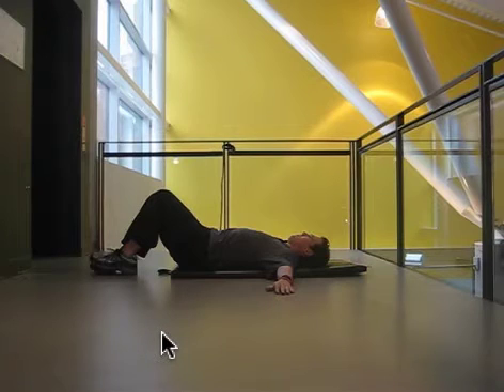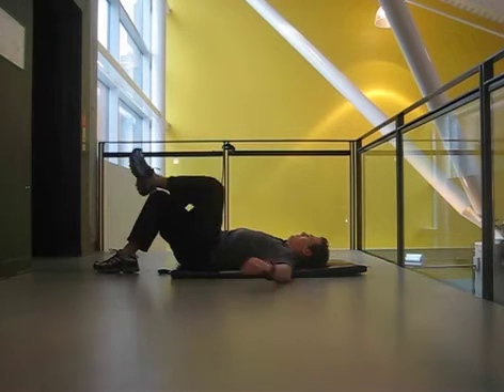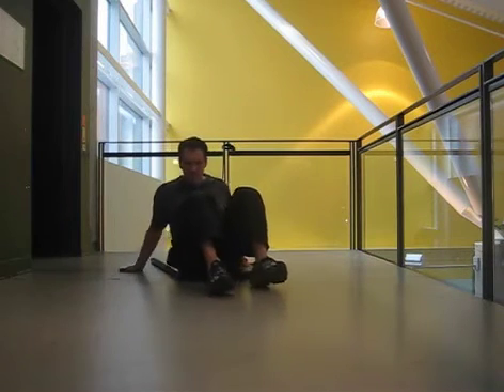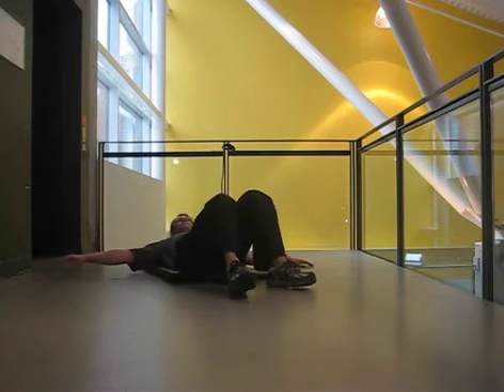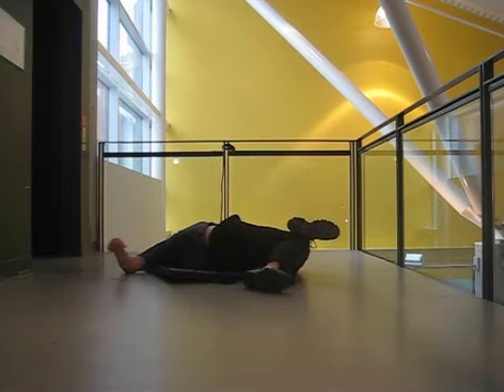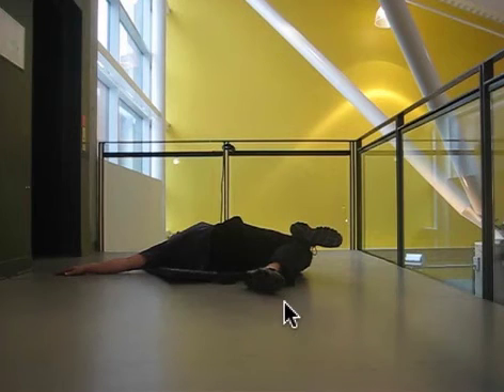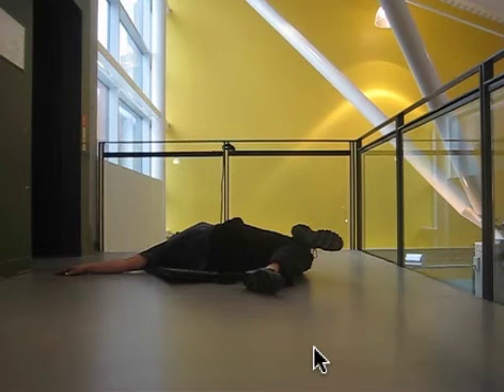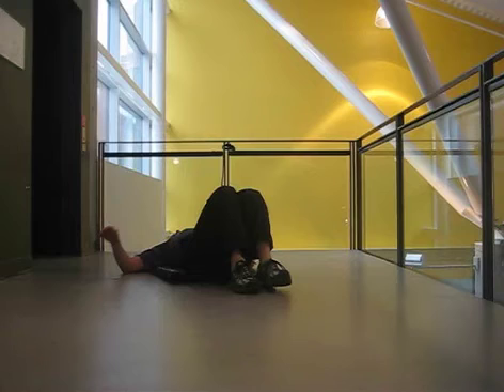Quadratus Lumborum Stretch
for all kinds of stuff on injuries.

This is a video that I did on posture for someone that has one hip higher than the other.  You can see the full blog post here: